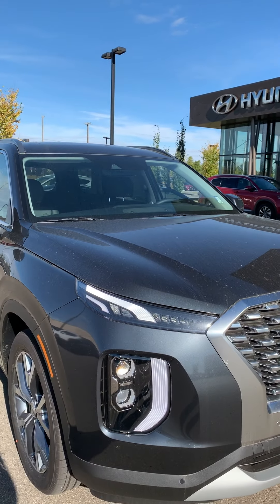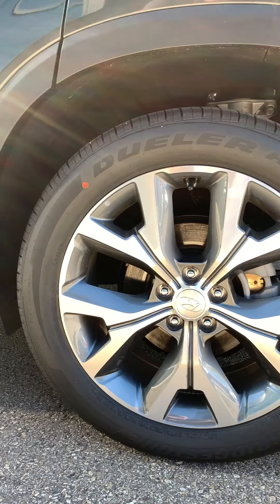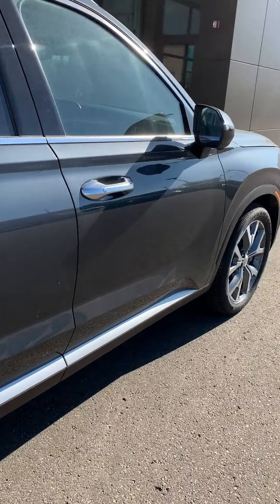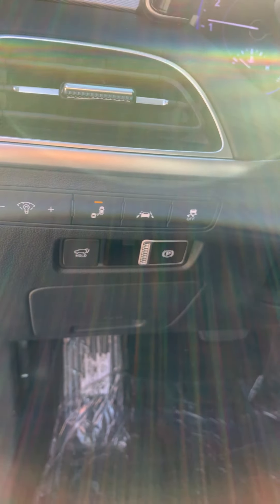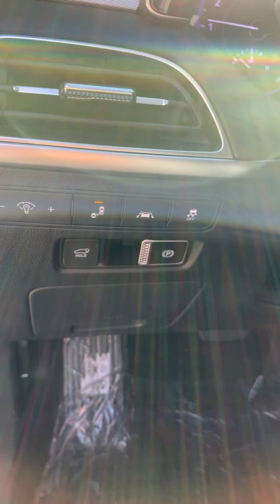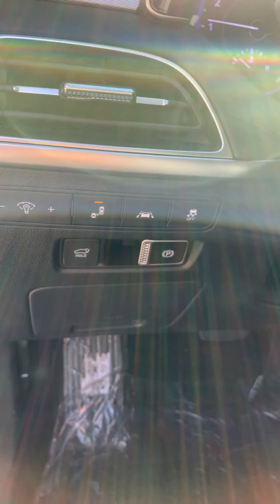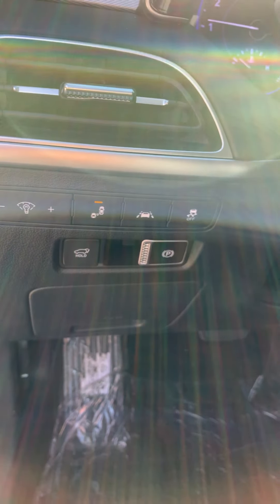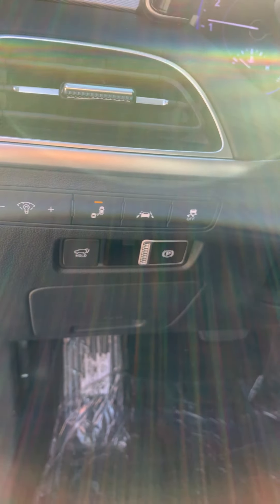Hyundai Palisade Luxury || Edmonton Hyundai Dealer